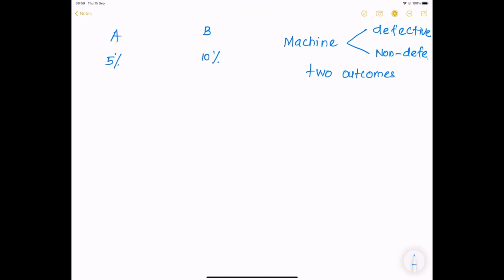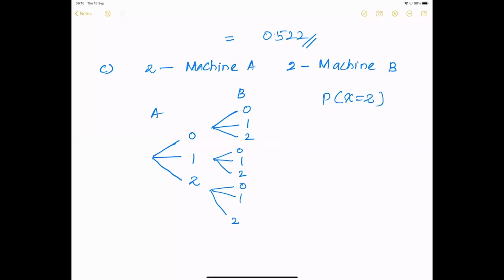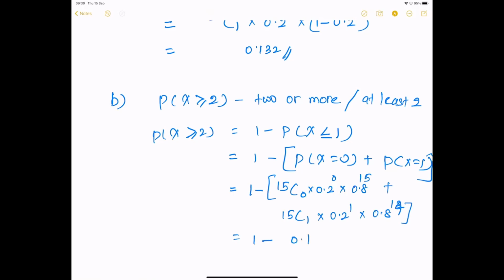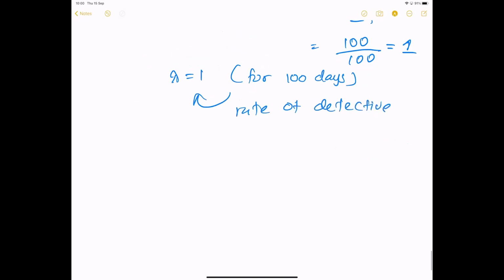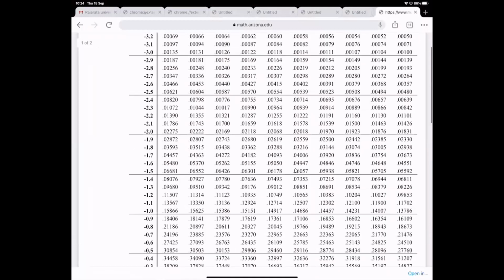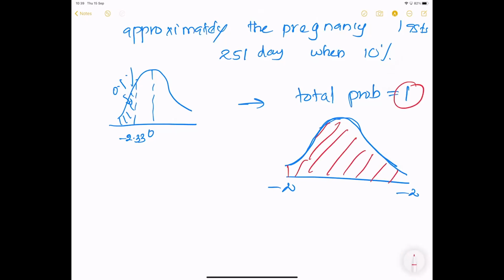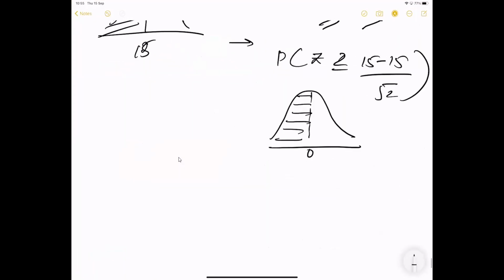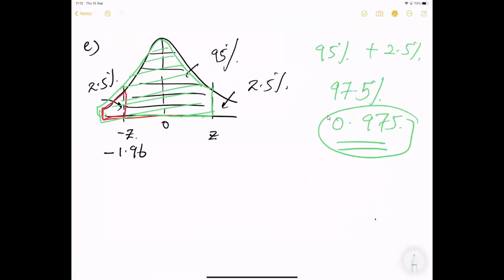CMT 2301 Tute 4 discussion